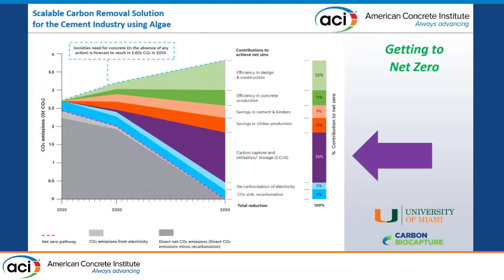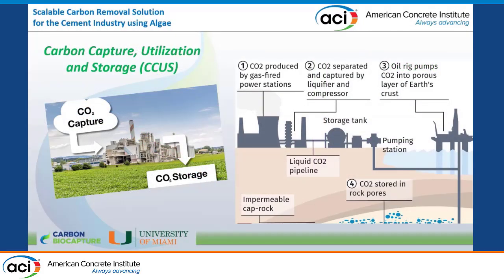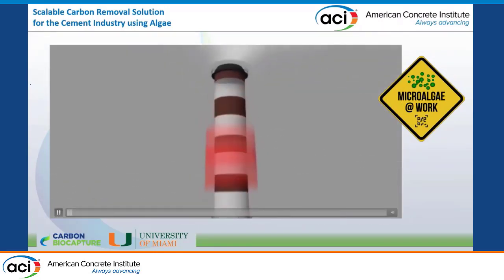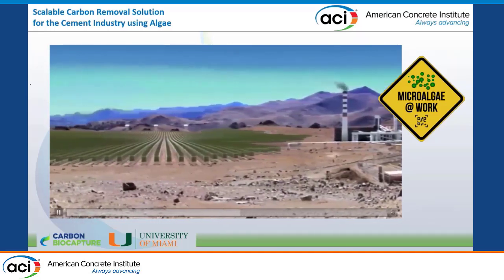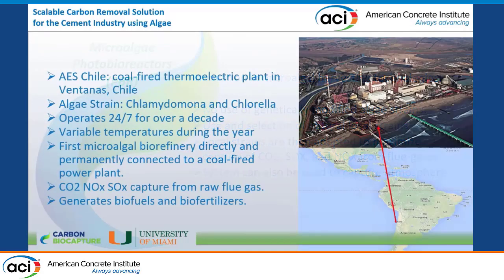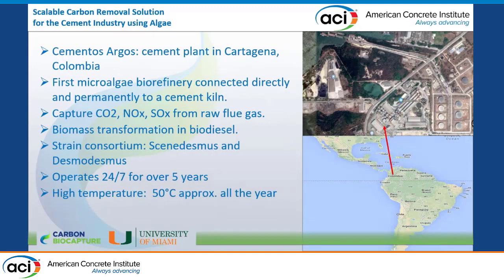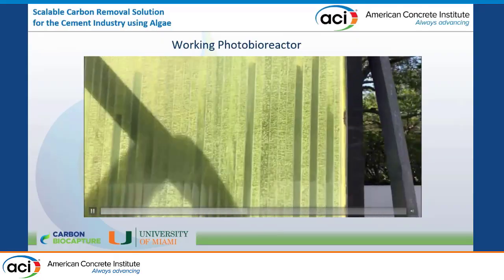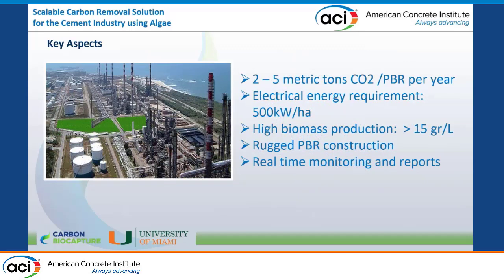Scalable Carbon Removal Solution for the Cement Industry Using Algae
Presented By: Francisco De Caso Y Basalo,  of Miami

Description: Achieving the Cement and Concrete Industry net zero goal by 2050 relies significantly in carbon capture as represented in Figure 1. Many of these technologies are not readily available today, and those that exist may not be scalable, or lack efficiency. A scalable carbon removal solution, for direct source emissions capture using photo bio reactors is presented as an innovative solution to reach the net zero goal.